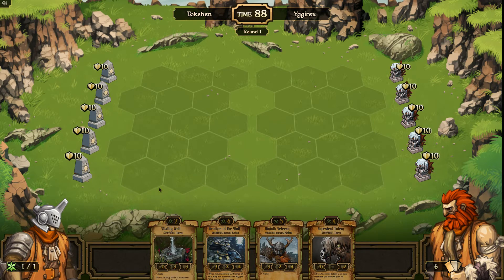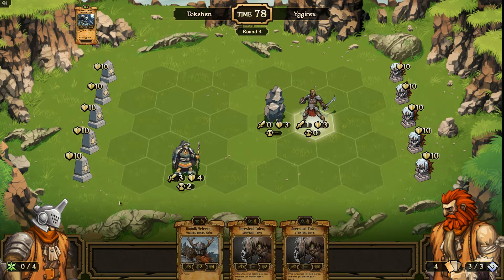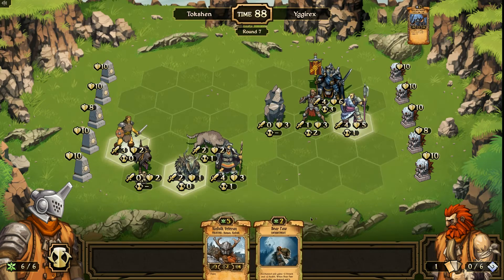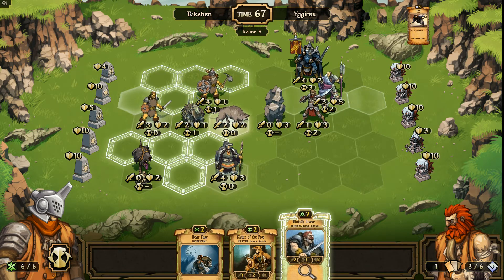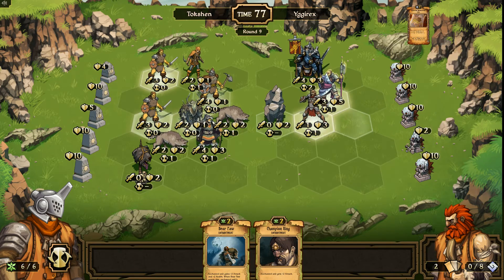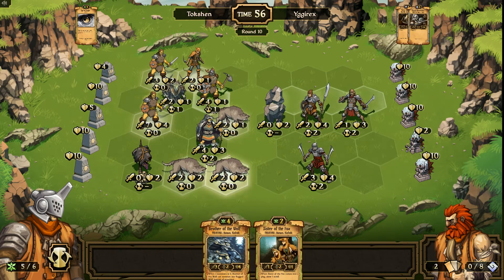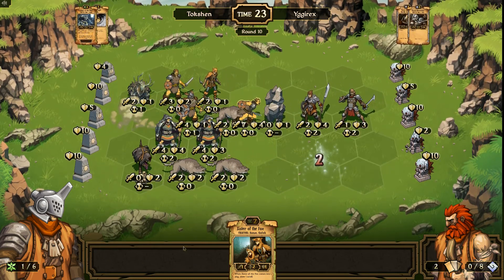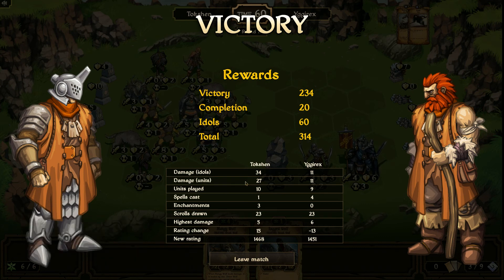Scrolls with Commentary- Ranked Match #98 (Growth vs Order)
This is a ranked match gameplay video for Scrolls.  I upload every ranked match I play, win or lose.  Come and join me as I climb up (or down) the ratings!

If you like what you see please check out the game